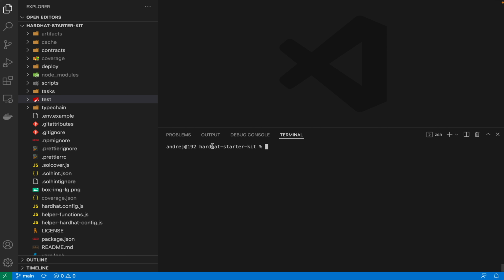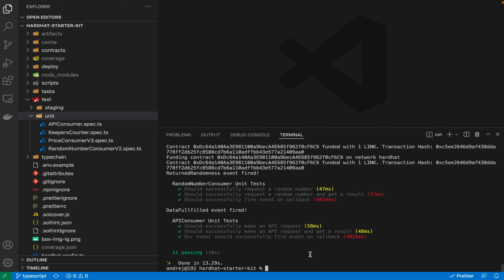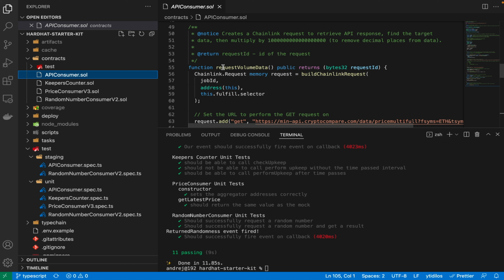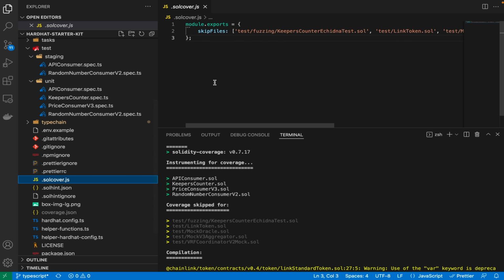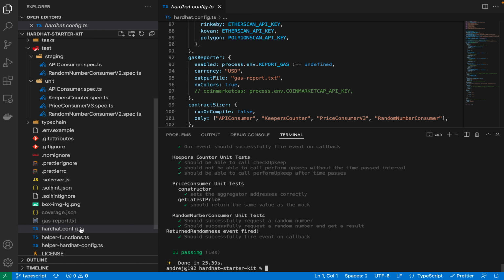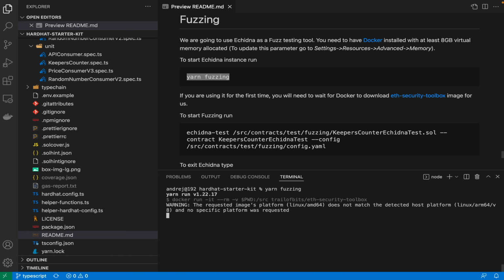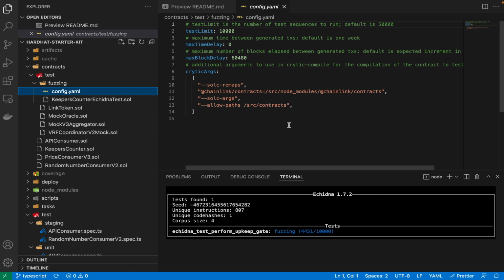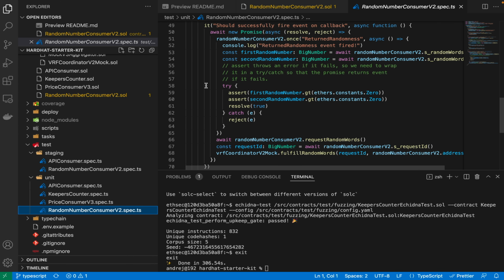Exploring the Chainlink Hardhat Starter Kit TypeScript Edition | Chainlink Engineering Tutorials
The Chainlink Hardhat Starter Kit now supports TypeScript! Explore new features and how you can leverage this tool in your smart contract development journey.

Hardhat is a JavaScript and TypeScript-based development environment that enables developers to compile, deploy, test, and debug EVM-compatible smart contracts. As a single repo with everything that devs need to start building with Chainlink, the Chainlink Hardhat Starter Kit enables developers to write better structured and more concise code that features strong typing for early bug detection.